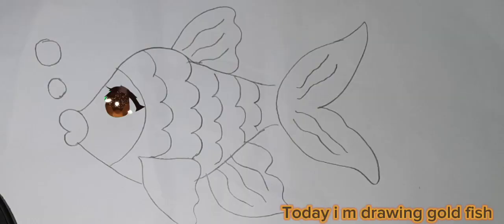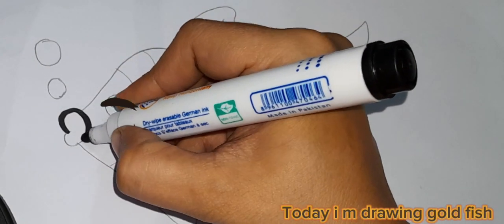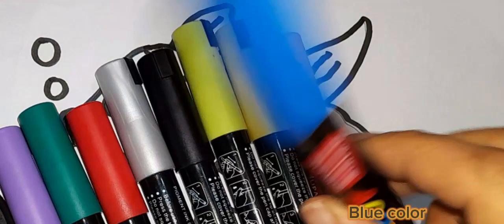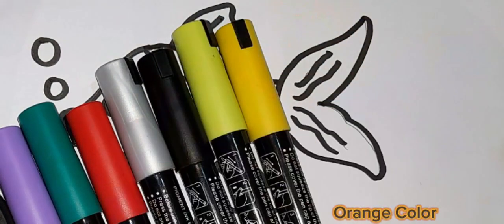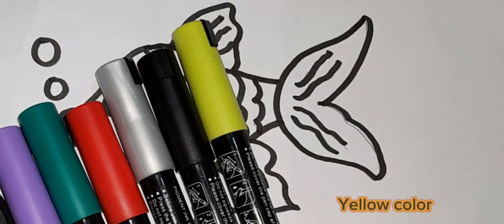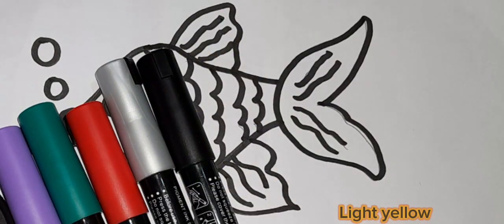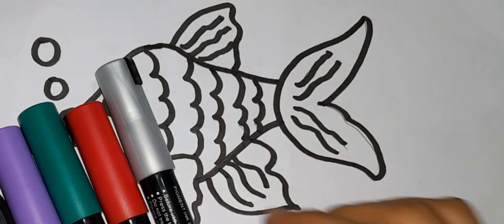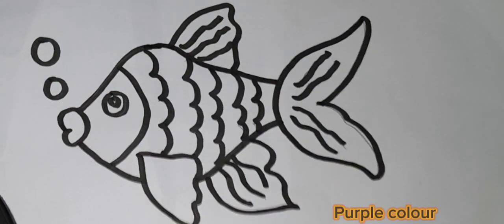Fish Drawing Coloring Painting For Kids and Toddlers, How to Draw Fish 🐟 Drawing Tutorial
Fish Drawing Coloring Painting For Kids and Toddlers, How to Draw Fish ,Cute @MagicColoursArt0405